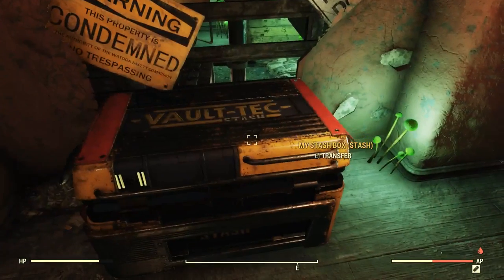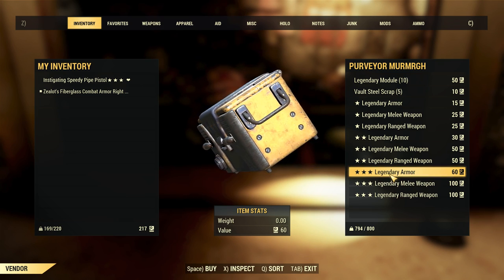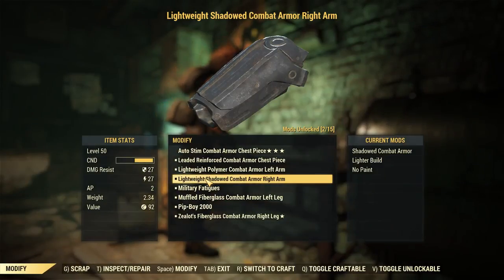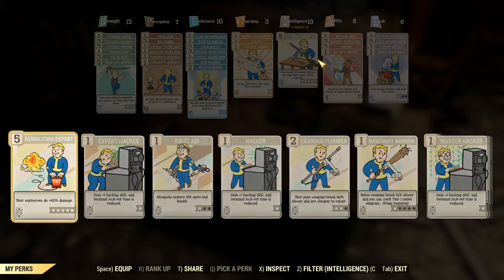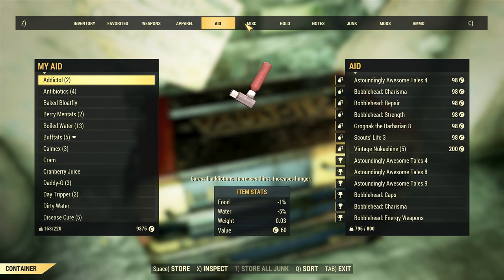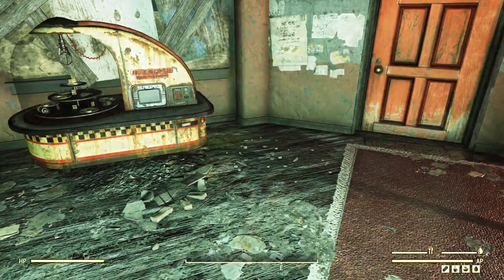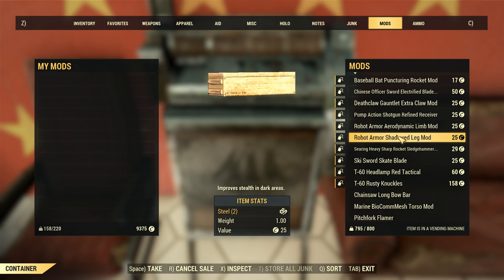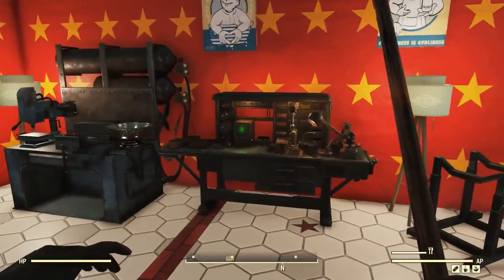Highlight: Cashing in legendary scrip.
Buying a 3* legendary melee weapon and a 3* legendary armour piece.